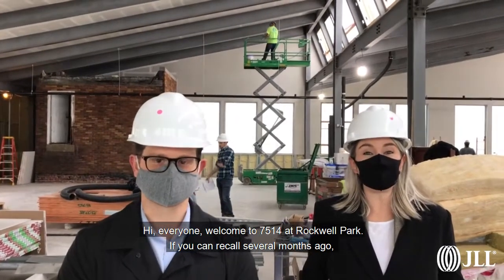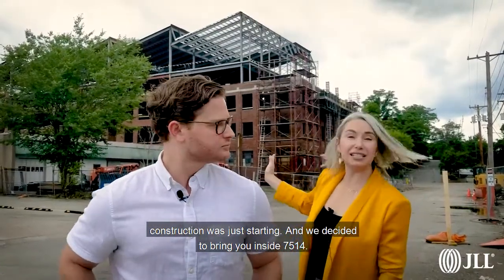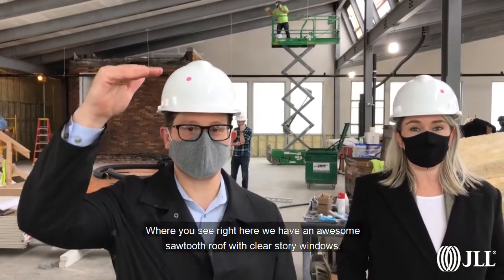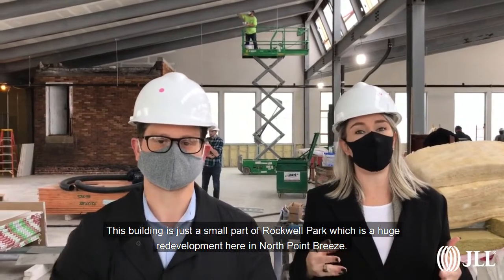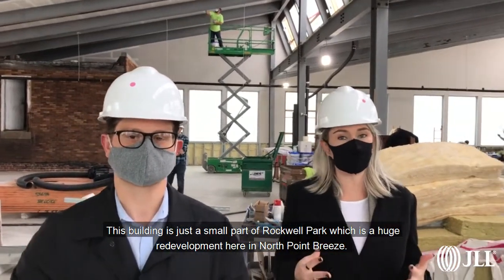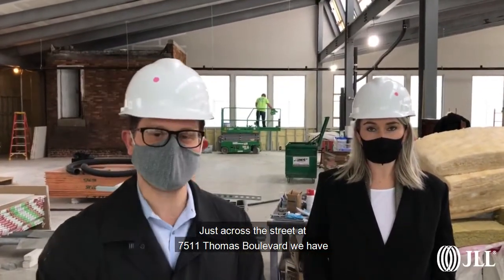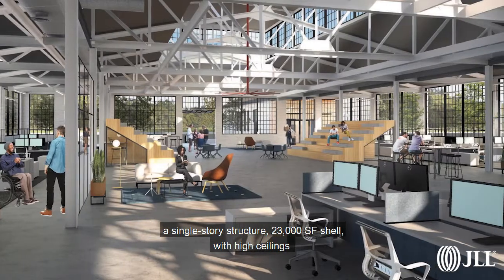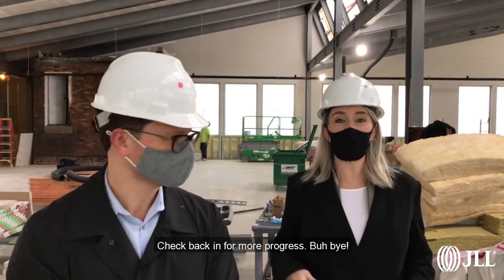Rockwell Park Construction Update Nov 2020